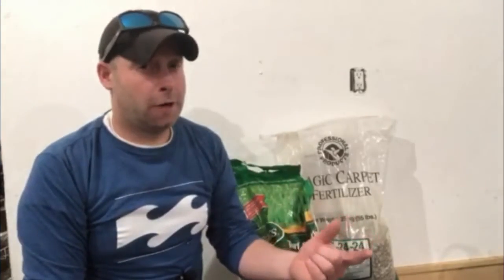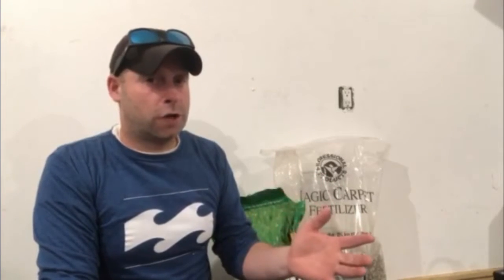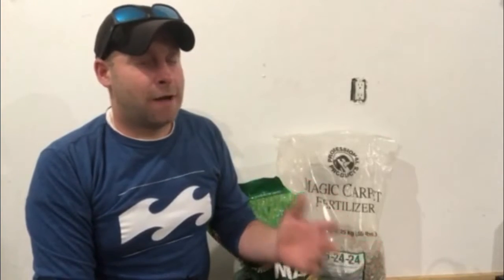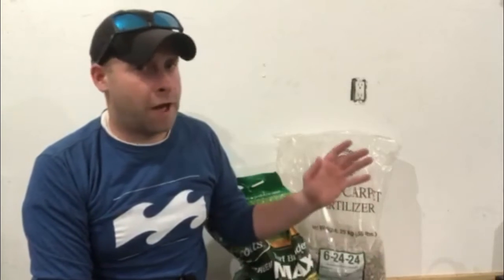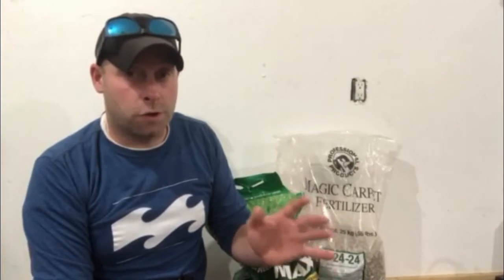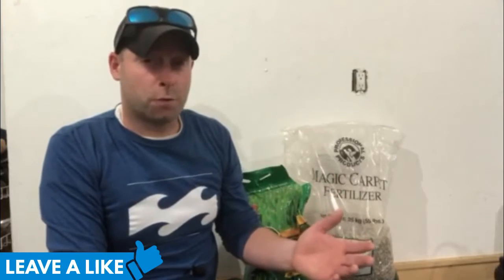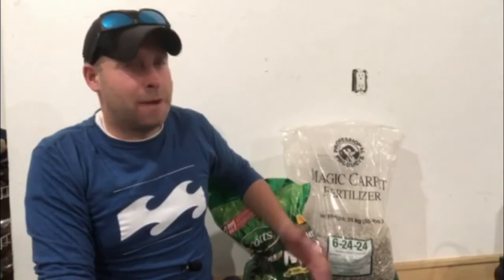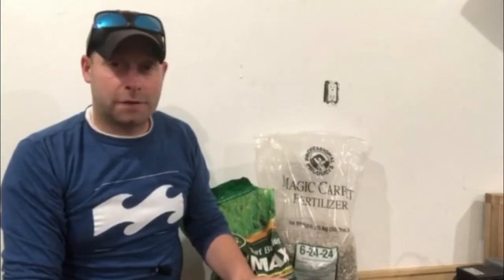The truth about summer Fertilizer!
Telling The truth about Summer fertilizer! and  it's effects on your lawn! Summer fertilizer can be a great benefit but it's not always the best time for fertilizing but done correctly and in the right conditions it can provide incredible results! I pounded my lawnmid summer with granular fertilizer right after an extended heatwave and it's looking amazing. don't be affraid to try it yourself if the weather conditions are right...You won't be disappointed!  George makes some amazing points in his video and isn''t wrong , the only part I disagree with is high Nitrogen products being garbage because used correctly your lawn is going to look fantastic.